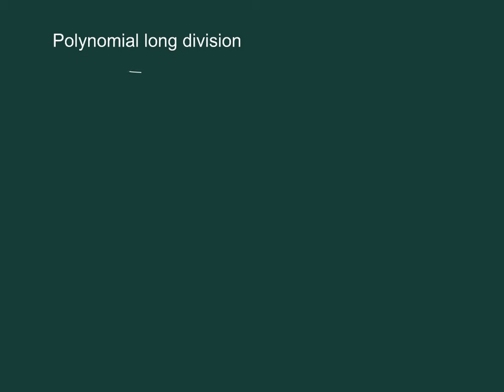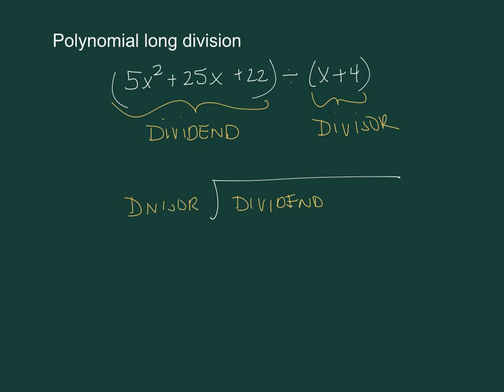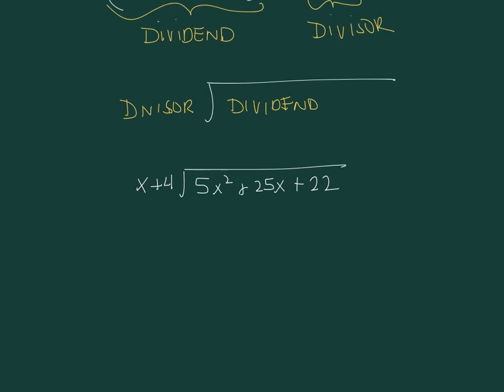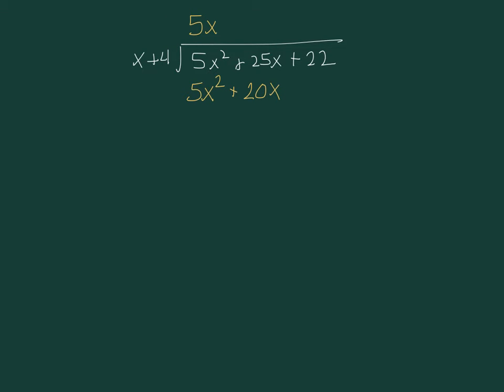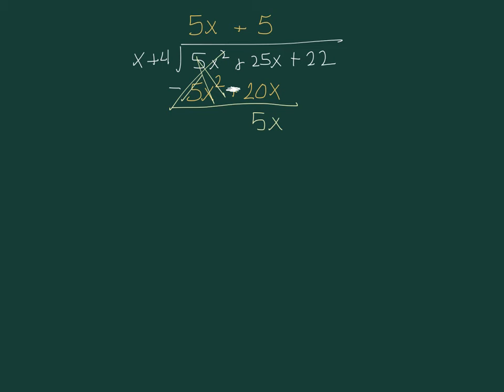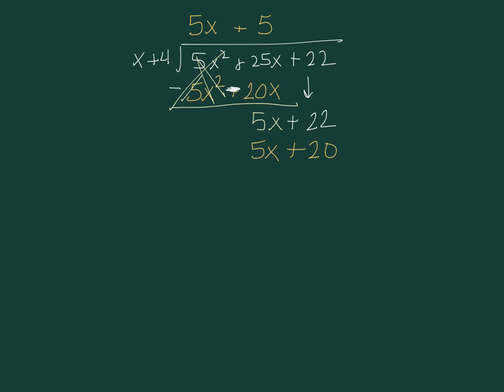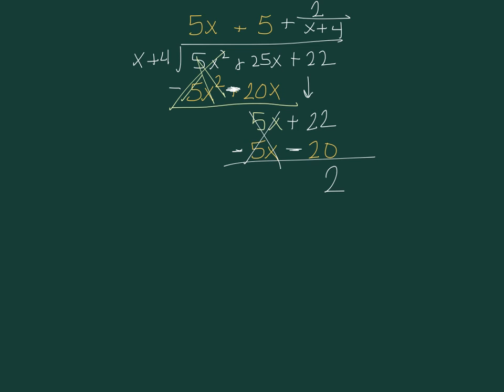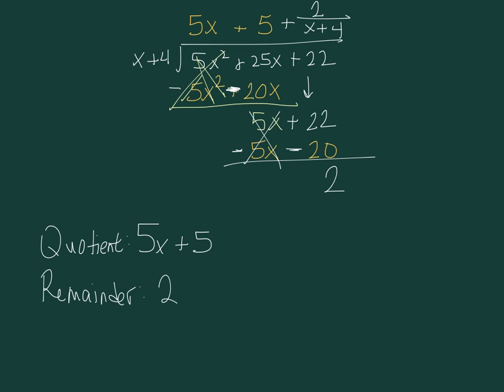polynomial long division Q3 W2 #2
This video looks at how to do long division of polynomials using techniques from elementary integer long division.